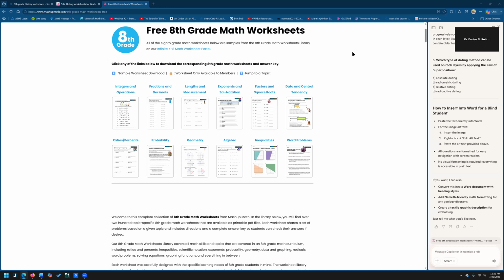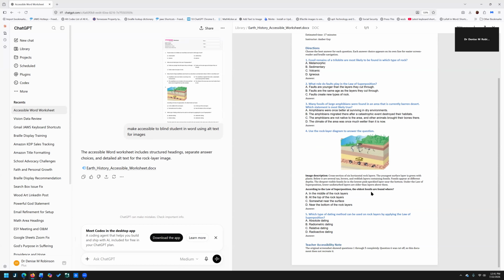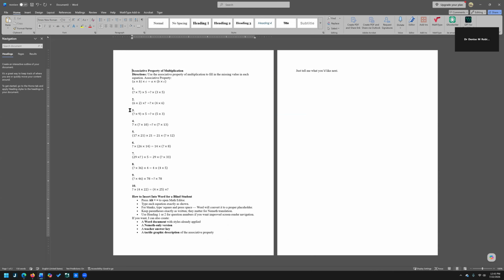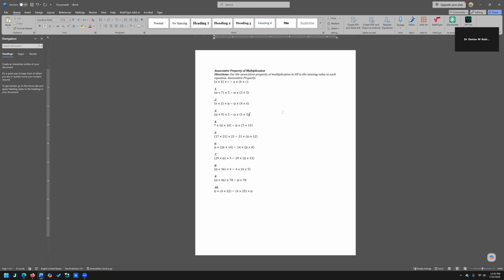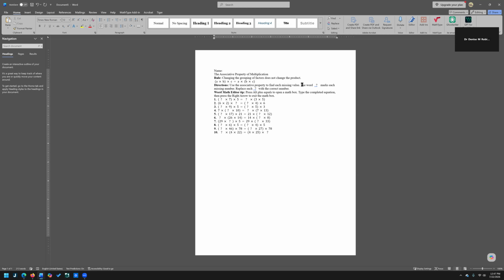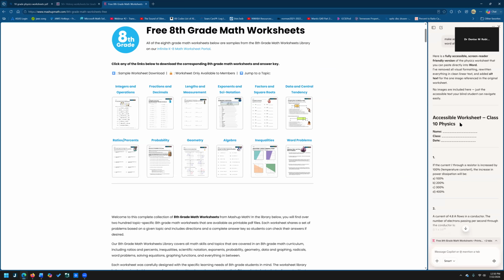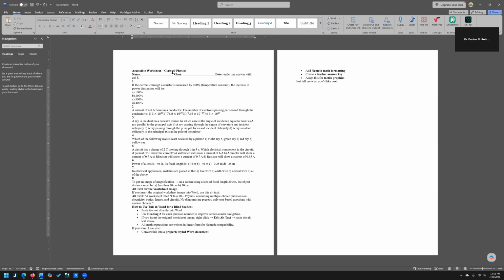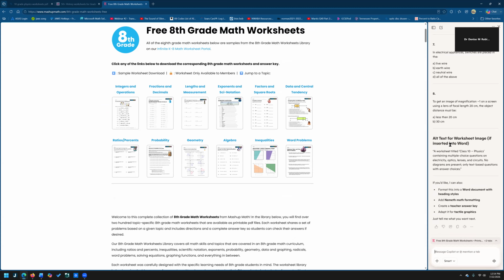Make Inaccessible Schoolwork Accessible FAST | AI Tools for Blind and Low-Vision Students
Teachers often receive inaccessible PDFs, scanned worksheets, images, graphs, and assignments that blind students cannot complete independently.

This video demonstrates how to quickly turn inaccessible educational materials into accessible digital content using AI and Microsoft Word.

Learn how to:

Convert scanned worksheets and images into editable text
Create accessible Word documents
Prepare assignments for JAWS, NVDA, and braille displays
Make math, graphs, and classroom materials easier to access
Help blind and low-vision students complete work alongside their peers
Reduce transcription time without reducing accuracy
Provide accessible materials before the lesson begins

Accessible materials should not arrive days after sighted students receive their work. Blind students need equal access in real time.

These techniques support teachers, paraprofessionals, transcribers, assistive technology specialists, parents, and students.

Technology that gives YOU Vision.